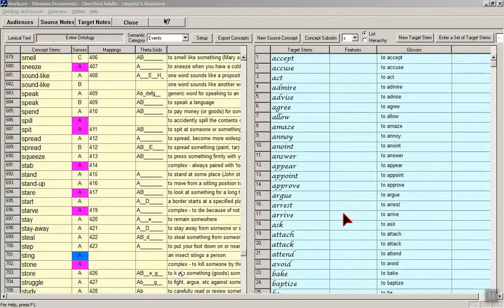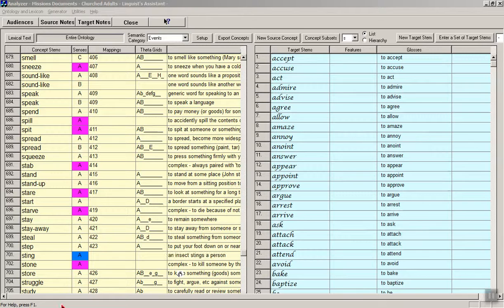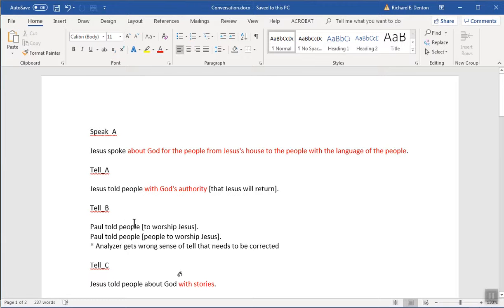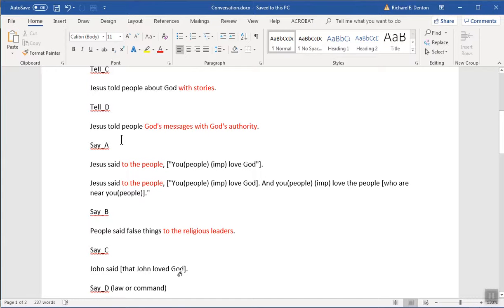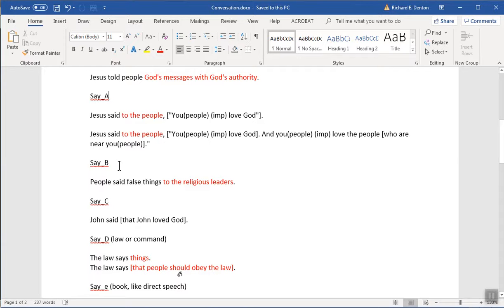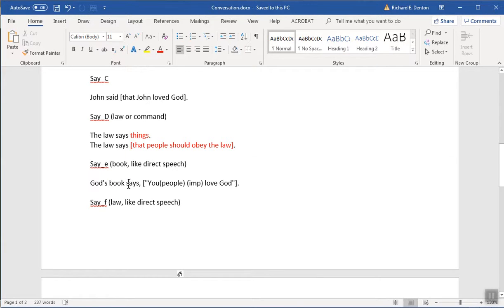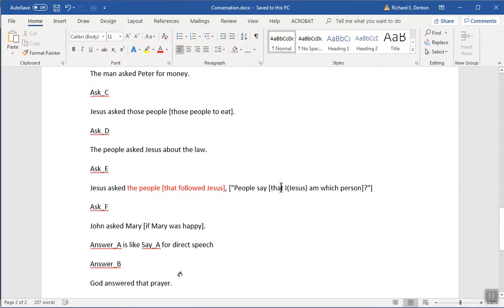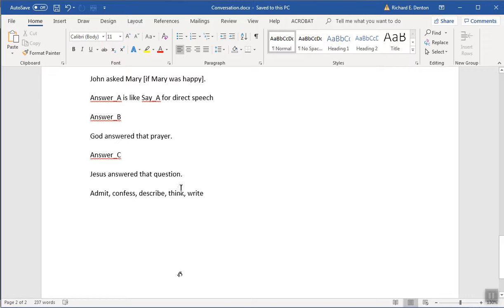Tutorial 12 Expressing conversation in TBTA semantic representations 2019 03 22 11 30 29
Shows examples of the most common verbs used to express communication in TBTA. Many corrections: I now know that the general rule for writing verbs with patient propositions, is that you do not repeat nouns even if they occur in two places in the semantic arguments. You only use one noun if that's the way you would say it in English. So you do not say "...told people [people to honor/worship God]" with "people" repeated (like I said in the video). I incorrectly said to write it that way for "tell-B" and "ask-C". Note here that "worship" is complex, and so needs to be paired with a simple word, here "honor". Remember this rule: If a verb has an object and a patient proposition, and the subject of the proposition argument is the same as object of the verb, the repeated noun is deleted and the patient proposition starts immediately after the verb. So you would write this sentence "... told [people to honor/worship God]". On the other hand, with different nouns: "Mary told John [Paul was at Paul's house]". That has a patient noun before the patient proposition, but note that in that case the nouns are different, "John" and "Paul", so both nouns have to be expressed. Another thing is that normally I recommend that you don't use the complimentizer "that" in a patient proposition. I would write "Jesus said [people should love God]" rather than "Jesus said [that people should love God]". The reason is that the analyzer sometimes interprets "that" as a demonstrative determiner, which can cause the analyzer to analyze the sentence incorrectly. You do need to use "that" or "who" or "whom" as a complementizer for a relative clause like "John saw the animal [that ate the food]". You could actually use "who ate the food" here and the analyzer wouldn't care. [] Note that you can indicate which sense (like "A" or "B") of a word that you want by using the notation like "tell-B". That's not always necessary, because the analyzer can often figure out which sense of the word is correct based on the arguments in the sentence. [] I wondered in the video whether or not you needed a period after there was a question mark. The answer is no, just the question mark is adequate. [] Note that we only use "answer" in response to a question, whereas English Bible translations sometimes use it to respond to statements. [] Finally, "confess" is now complex in our ontology and is usually paired with "admit", as I suggested would be a good idea.